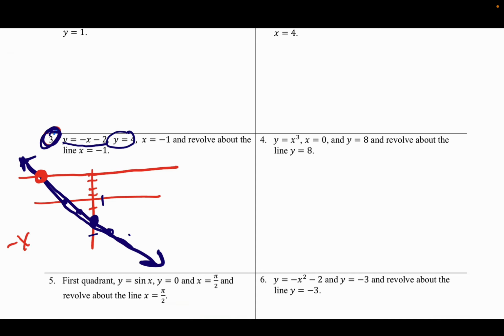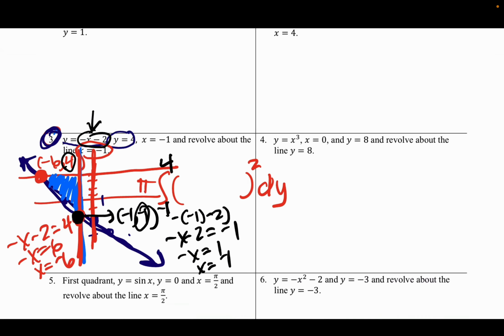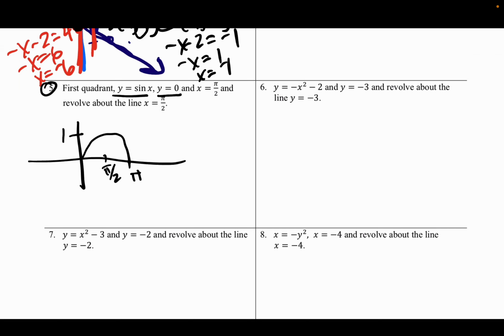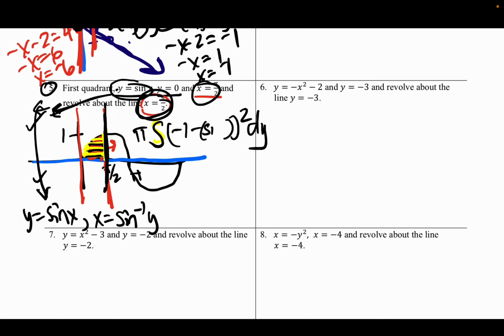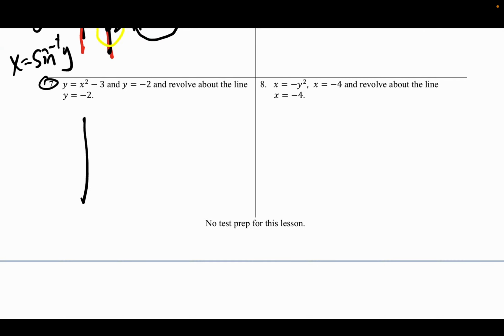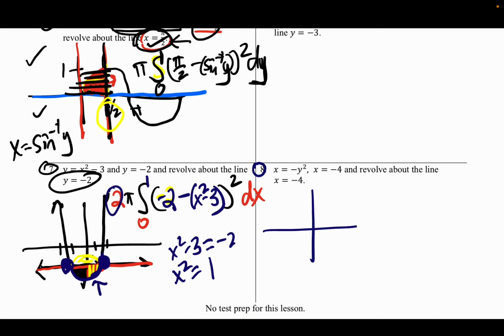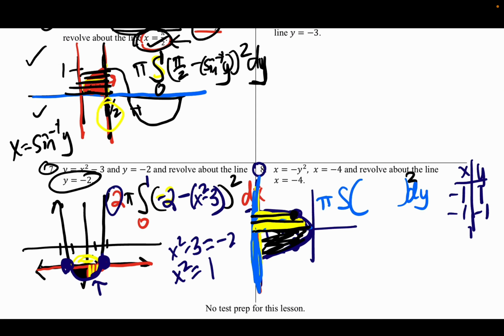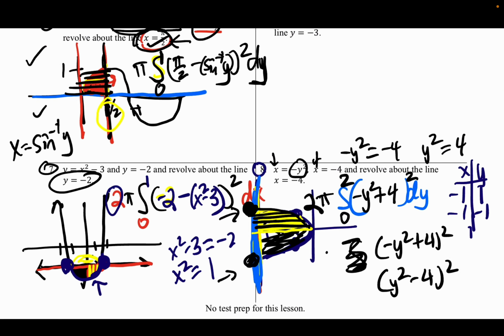Worksheet Disk Method